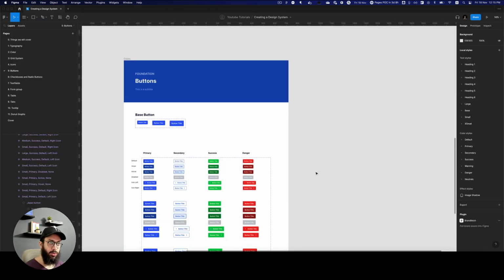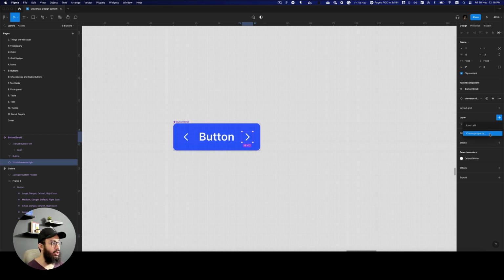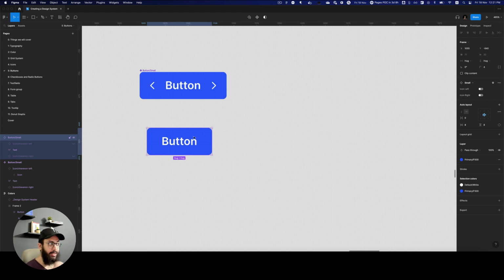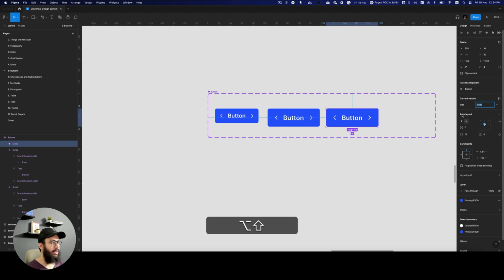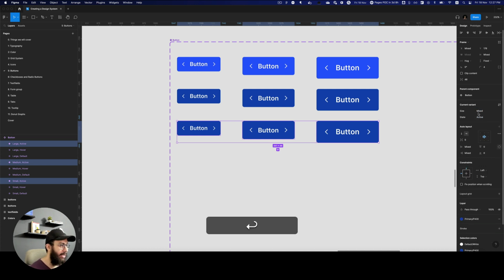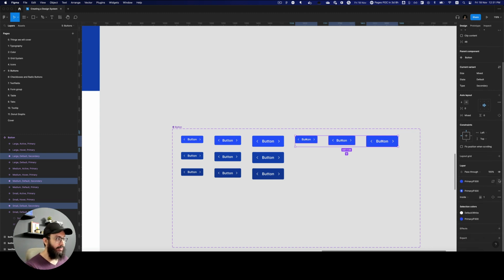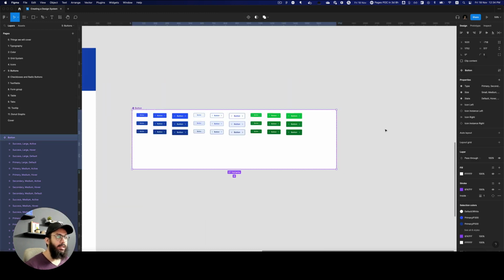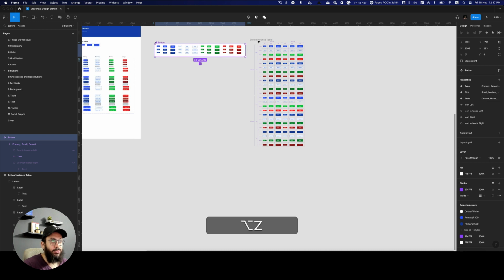Creating a Design System - Buttons (with Component Props)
Creating the button component for our design system with multiple properties and variants!